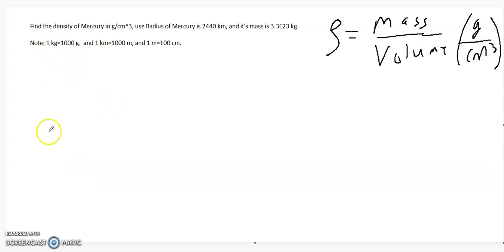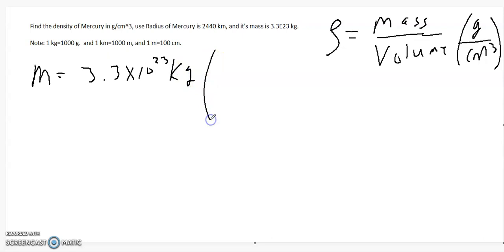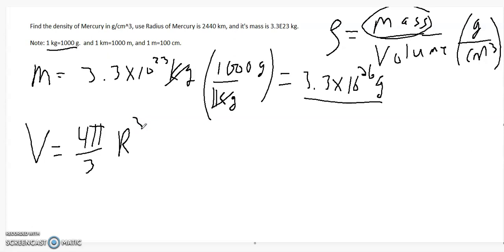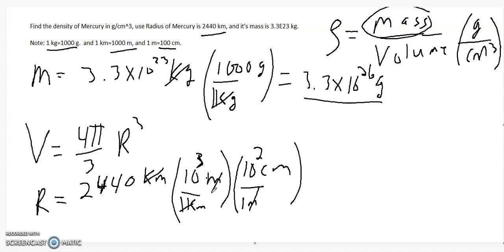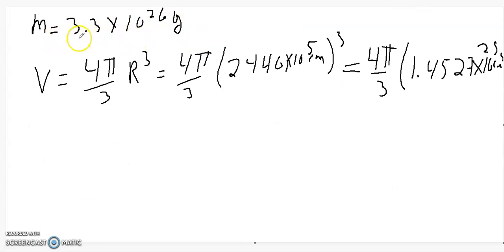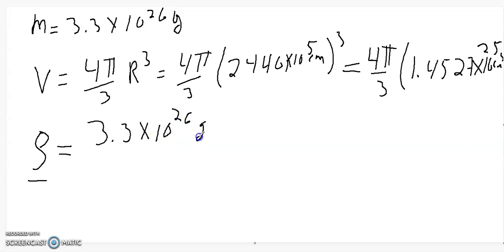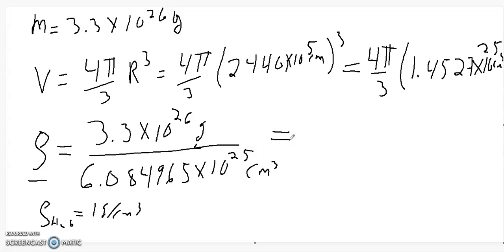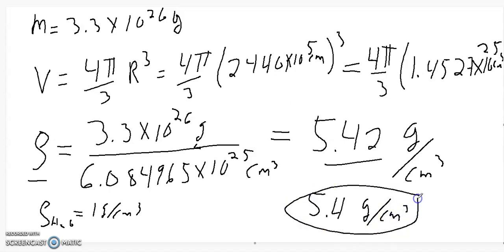density of Mercury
Density of Mercury. AST101 TCTC